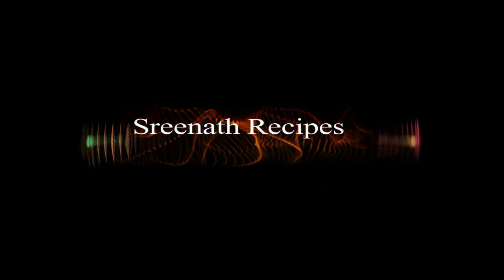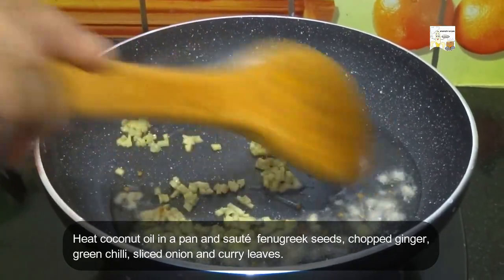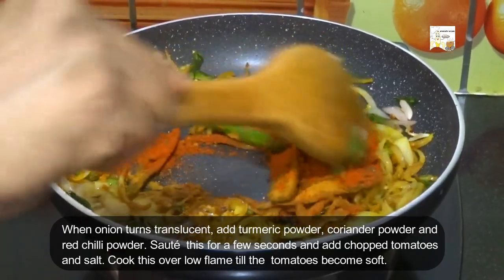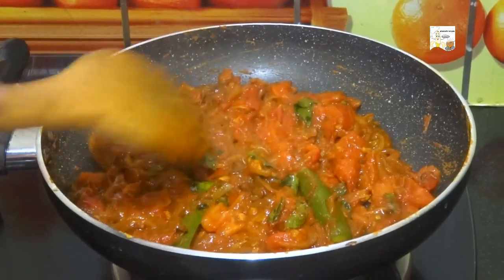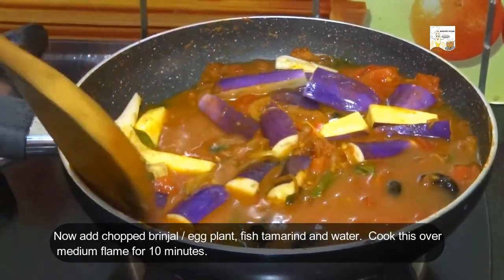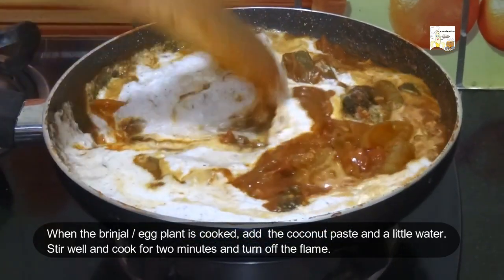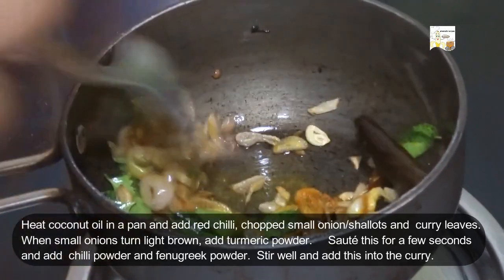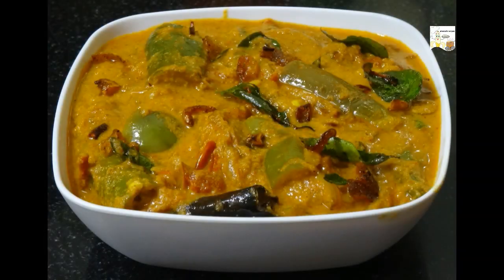Fish Curry without Fish - Fish Curry with Brinjal / Eggplant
Brinjal/Eggplant cooked with tomato,coconut paste and spices. We will take you through how to prepare this at home.  Try it out..

Ingredients
Chopped brinjal /egg plant – 1.5 cups
Chopped tomato – 1.5 cups
Sliced onion – 1 cup
Slit green chilli – 2
Chopped ginger – 1 tbsp
Malabar tamarind – 2 pieces
Fenugreek  – 1 pinch
Fenugreek powder – 1 pinch
Chopped small onion – 2 tbsp
Water

Process
1. Heat coconut oil in a pan and sauté  fenugreek seeds, chopped ginger, green chilli, sliced onion and curry leaves.
2. When onion turns translucent, add turmeric powder, coriander powder and red chilli powder.  Sauté  this for a few seconds and add chopped tomatoes and salt. Cook this over low flame till the  tomatoes become soft.
3. Now add chopped brinjal / egg plant, fish tamarind and water.  Cook this over medium flame for 10 minutes.
4. Meanwhile, add a little water and grind grated coconut into a fine paste.
5. When the brinjal / egg plant is cooked, add the coconut paste and a little water.  Stir well and cook for two minutes and turn off the flame.
6. Heat coconut oil in a pan and add red chilli, chopped small onion/shallots and curry leaves. When small onions turn light brown, add turmeric powder.  Sauté this for a few seconds and add  chilli powder and fenugreek powder.  Stir well and add this into the curry.
7. Remove the fish tamarind. This will go nice with plain rice.